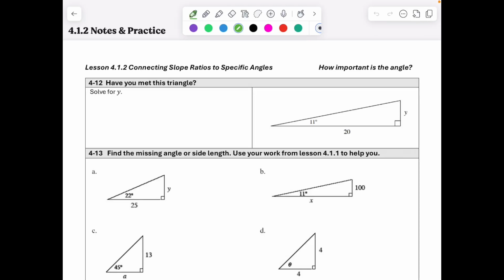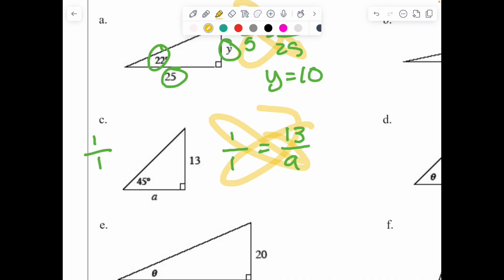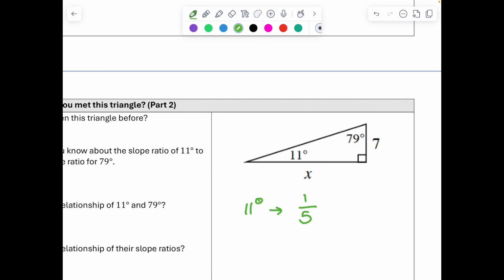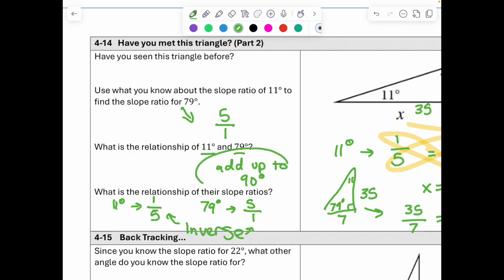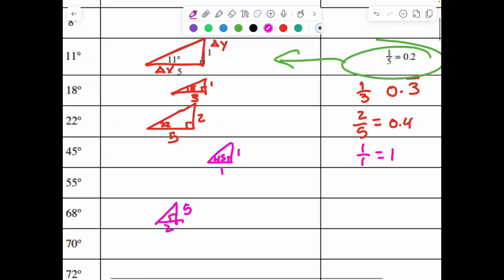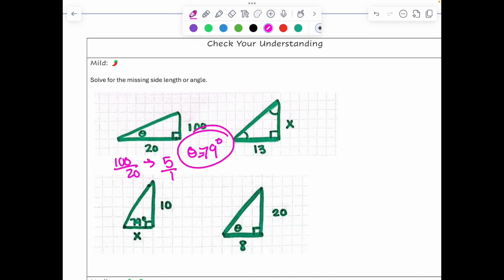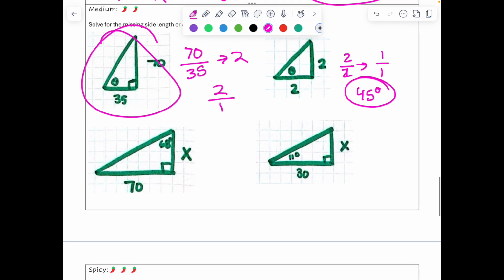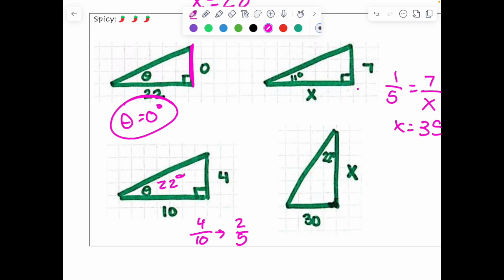Geo 4.1.2 connecting slope ratios to specific angles